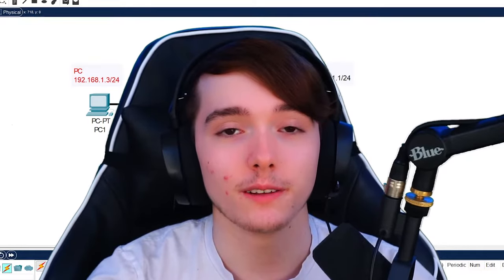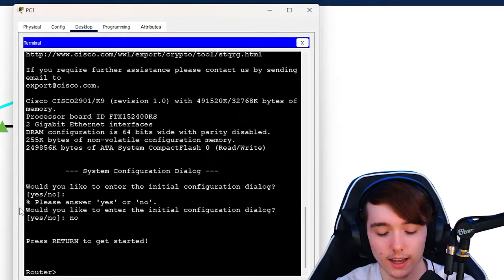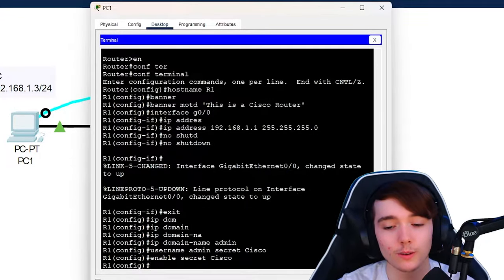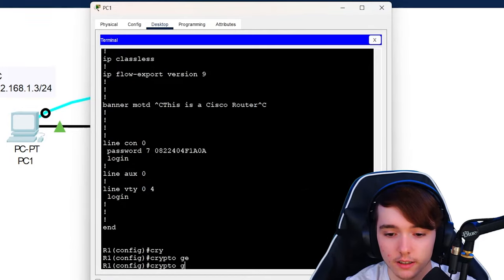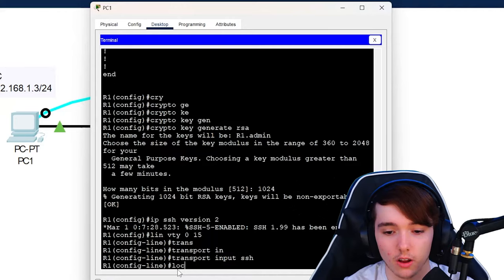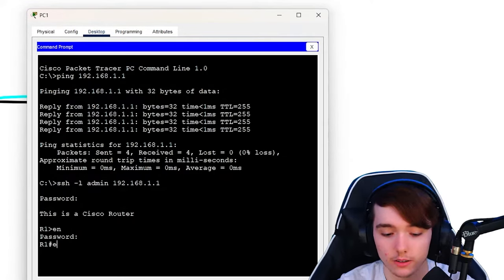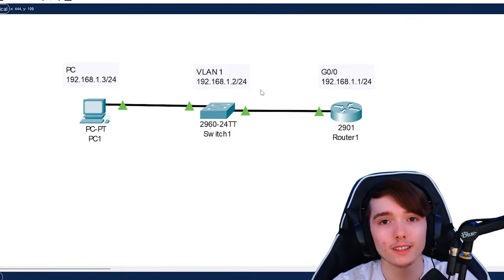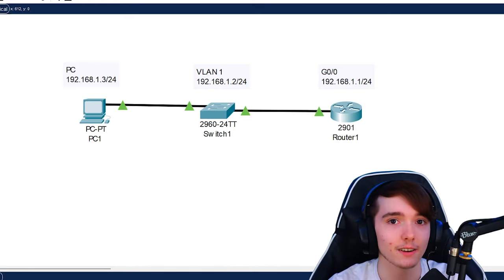Configure SSH in 10 Minutes! | CCNA Packet Tracer Router & Switch SSH Configuration Tutorial!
In this video, I will be showing you how to configure SSH on a Cisco switch and router. I will go over how to establish a remote connection and configure a basic router and switch configuration.